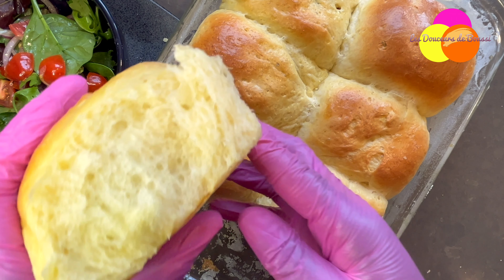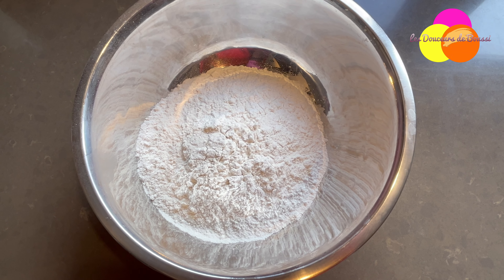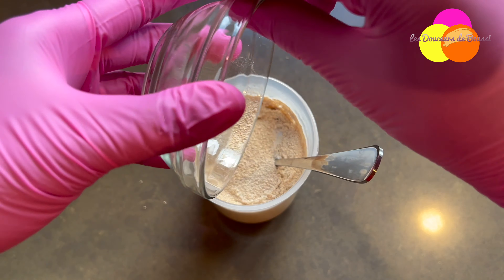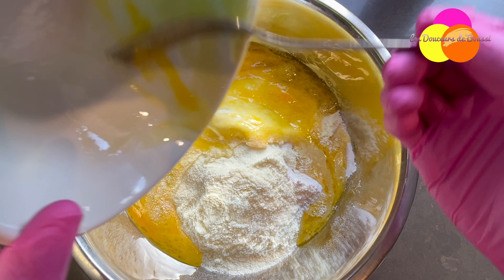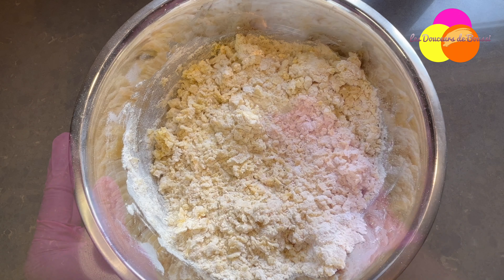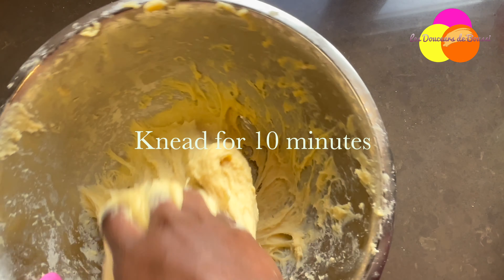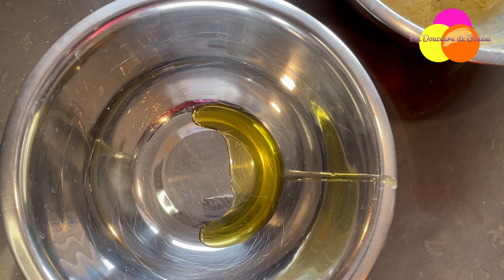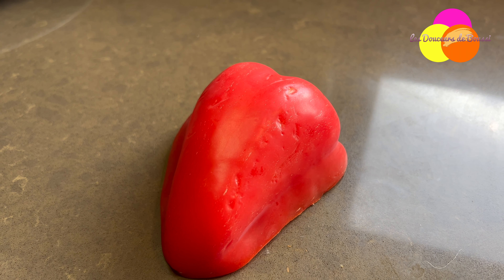The Joy of Baking: Creating a Golden-Crusted Filled Bread at Home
🍞 Join me in this exciting cooking demonstration where we'll create a delicious homemade filled bread! Perfect for bread lovers and home bakers, this video is a step-by-step guide to making a super soft, airy loaf with a golden crust and a savory meat and vegetable filling. 🥖

👩‍🍳 Key Steps:
1. Bread Dough Preparation - Detailed instructions on mixing, kneading, and rising the dough.
2. Meat and Vegetable Stuffing - How to cook the perfect filling with minced meat, vegetables, and cheese.
3. Shaping the Loaves - Techniques for wrapping the dough around the stuffing.
4. Baking Tips - Brushing with milk and egg yolk for a golden finish, and baking at 180 degrees for 25-30 minutes.

🌟 Get ready to experience the joy of baking and the delicious outcome of your efforts!